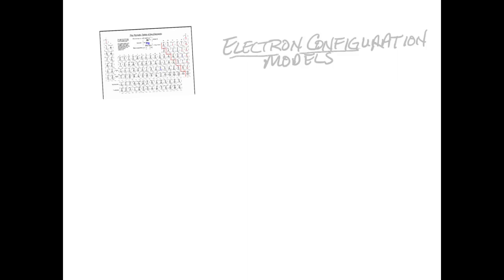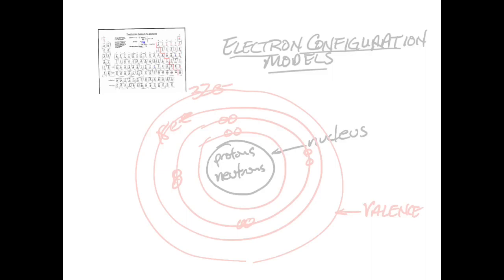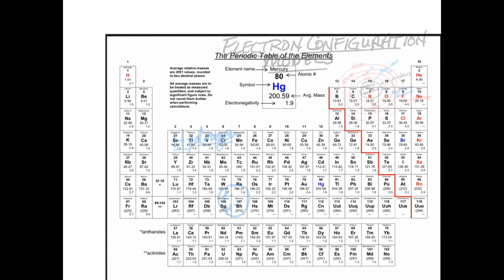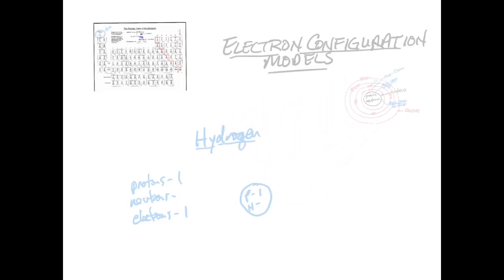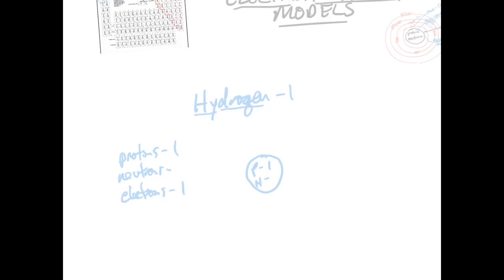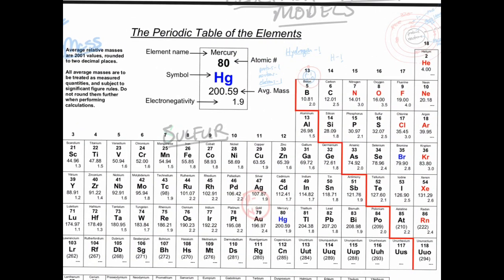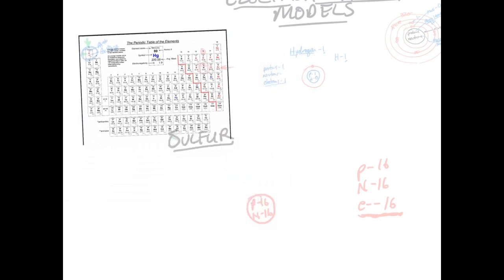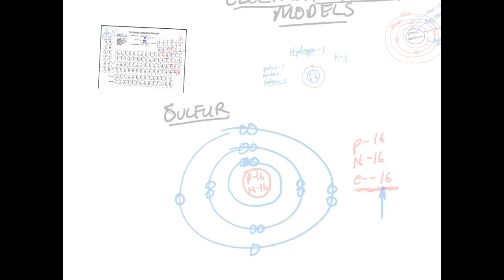Drawing E-Config Models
Review of basic atomic structure and how to draw electron configuration models of atoms